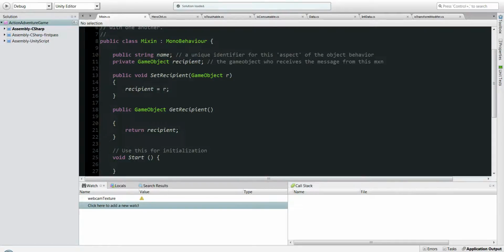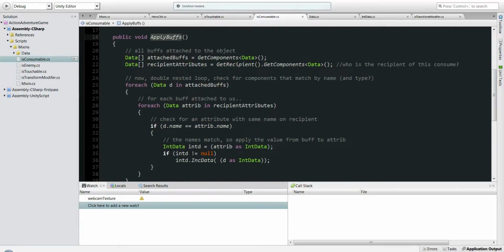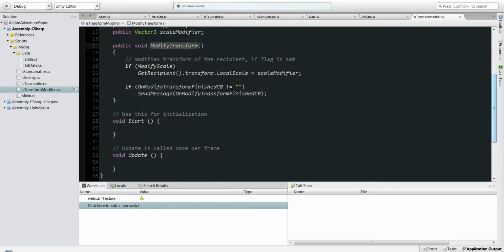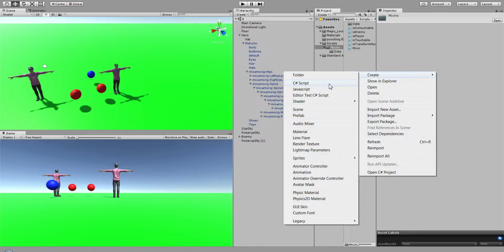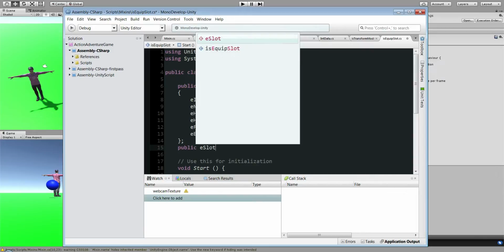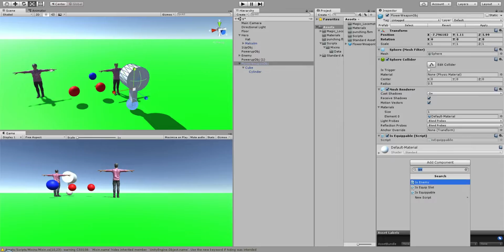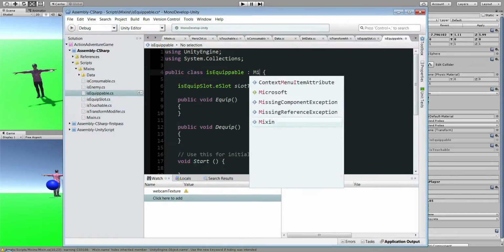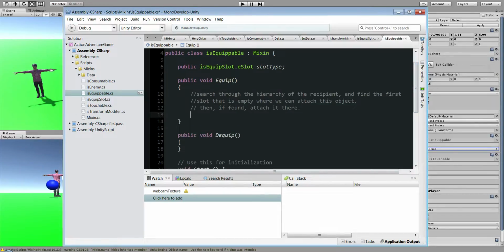WED: Week 4 part 2